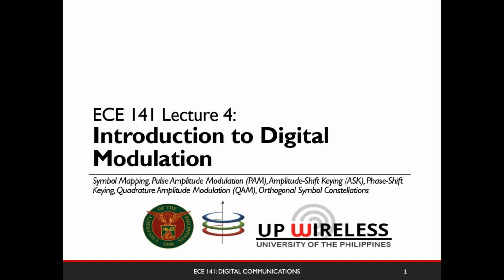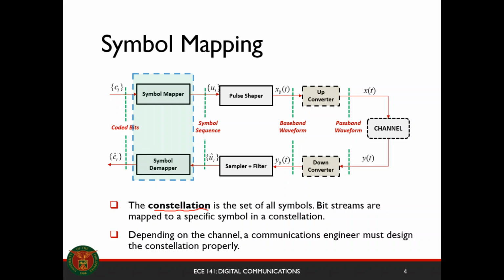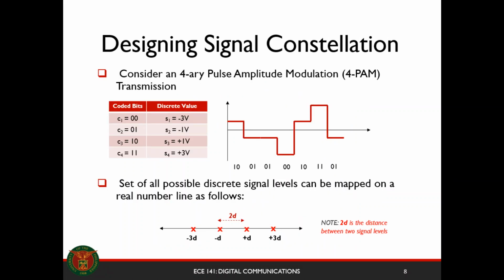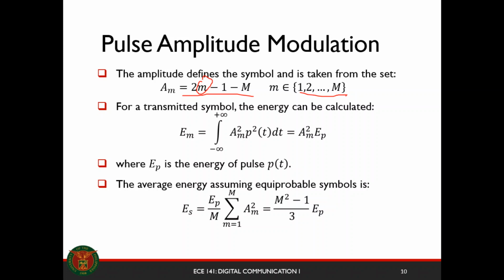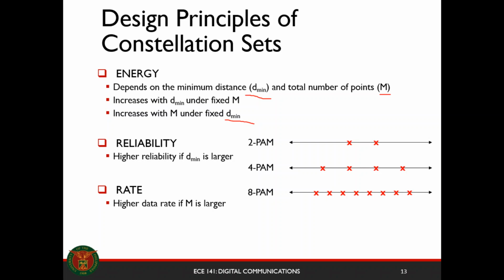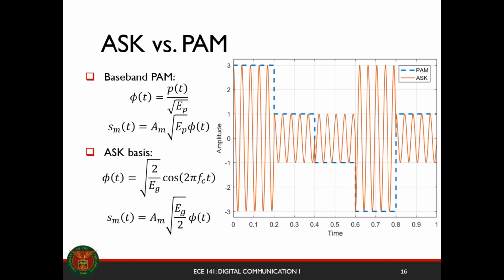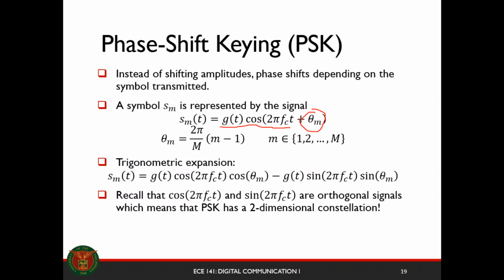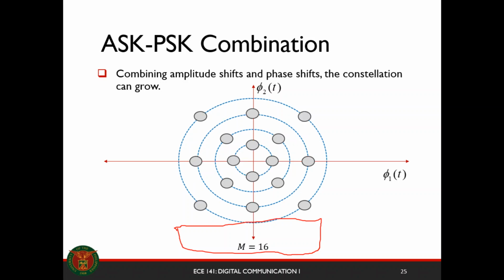Introduction to Digital Modulation Part 1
Outline
-Bits to Symbol Mapping
-PAM, ASK, and PSK